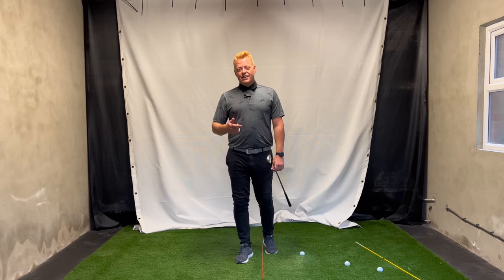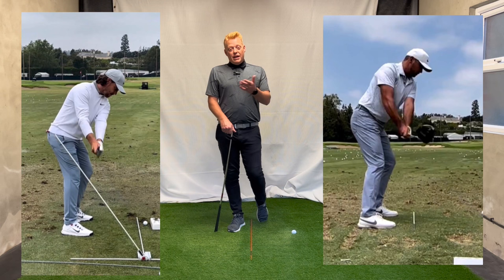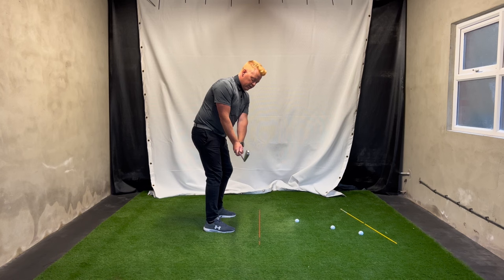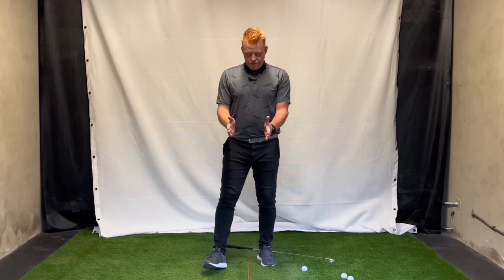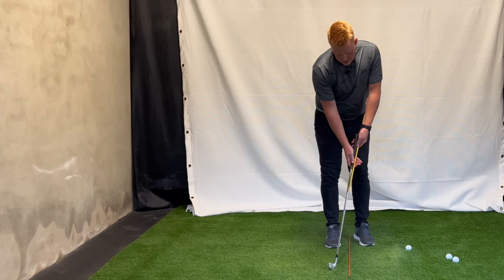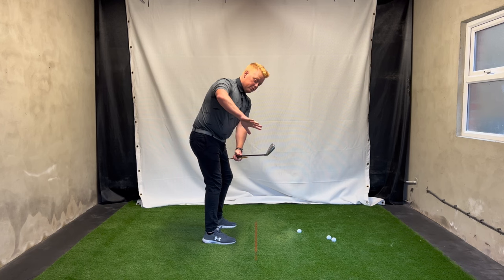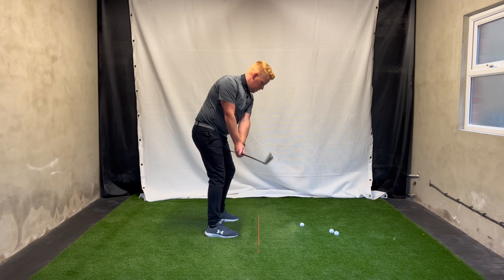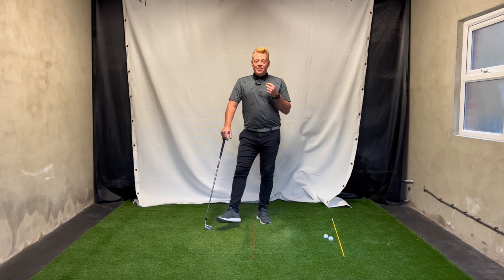The #1 Mistake Killing Your Golf Swing | Fix the Inside Takeaway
Fix Your Golf Swing Today: The #1 Mistake Killing Your Game

Welcome to my golf instruction channel, where i’m about to uncover the golf swings  best-kept secret – the #1 mistake that could be sabotaging your golf swing every time you tee off on the golf course. If you're frustrated with inconsistent golf shots and struggling to find that elusive straight shot, then you've come to the right place.

In this comprehensive video, I dissect the notorious "swing killer" that I see golfers do day in and day out during their takeaway. We'll reveal the culprit behind this common takeaway error and, more importantly, how to fix it for good.

🏌️‍♂️ First, we'll pinpoint the specific body part responsible for the detrimental move in your golf swing causing the takeaway to get inside. Understanding the root cause is the first step to improvement.

⛳️ I will show you examples of the perfect takeaway using the best golfers in the world, Jason Day, Max Homa, Justin Rose, Rickie Fowler and more

🧰 Armed with this knowledge, we introduce a game-changing golf drill that requires only an alignment stick and your trusty golf club. We'll guide you through the golf drill, ensuring that your clubface is square in the takeaway position and your club head is in the perfect position during your golf takeaway.

🎯 But that's not all! We'll go the extra mile by sharing insider tips on how to practice this golf drill effectively. Learn how to groove this new and improved takeaway position into your muscle memory so you can effortlessly transfer it to the golf course.

🏆 Achieve better consistency and accuracy in your golf game by mastering this fundamental aspect of the golf swing.

Subscribe to our channel for more valuable tips, like this video to show your support, share it with your golf buddies who could also benefit from this knowledge, and don't forget to leave a comment. I love hearing from you and are here to answer any questions you may have.

It's time to take your golf game to the next level. Watch, learn, and improve with me. ⛳🏌️‍♀️